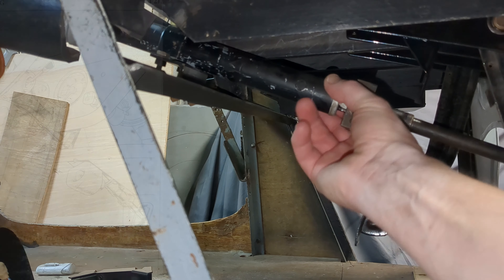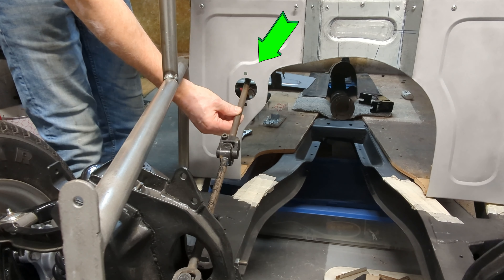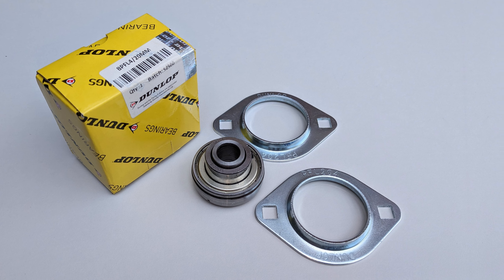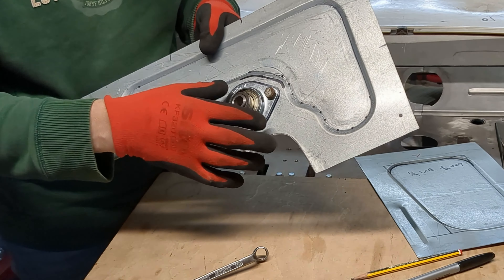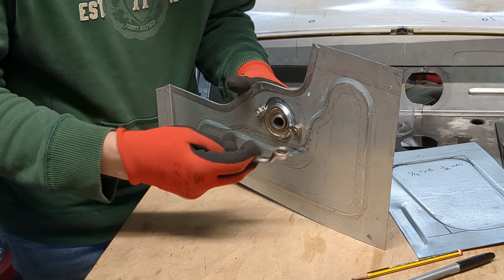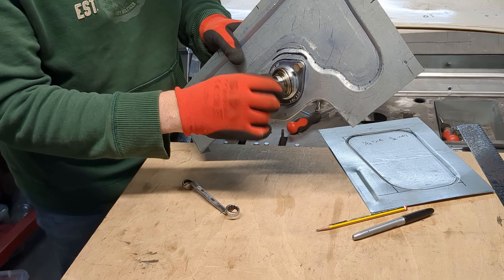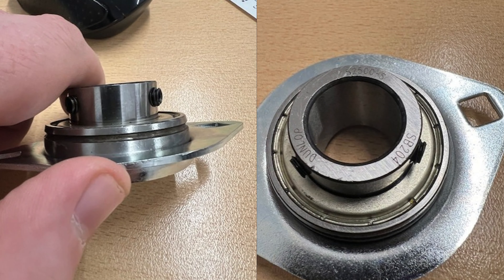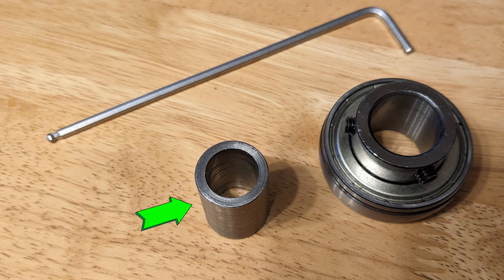The Perfect Solution for having Too Much Flex in your Steering Column.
Giving extra support where it is needed the most. A neat and simple way of providing extra support to your upper steering column.